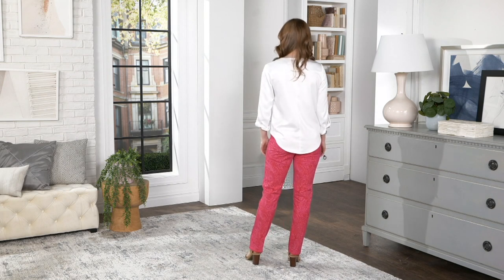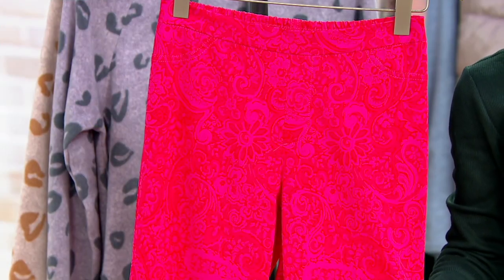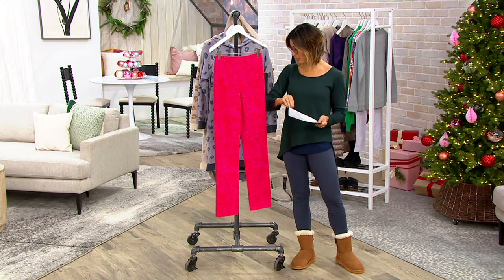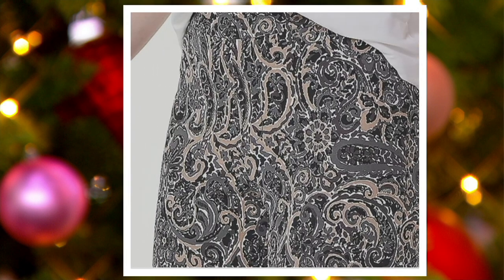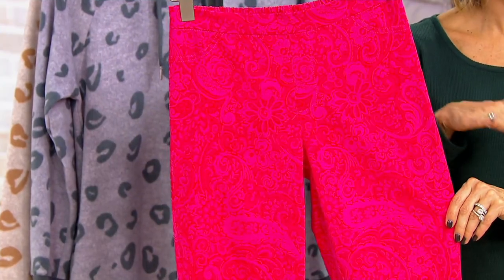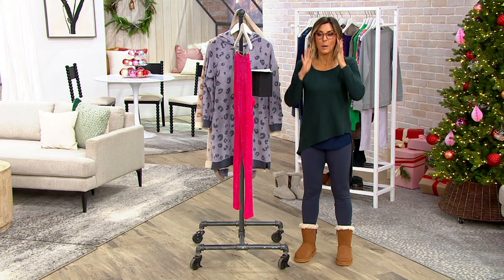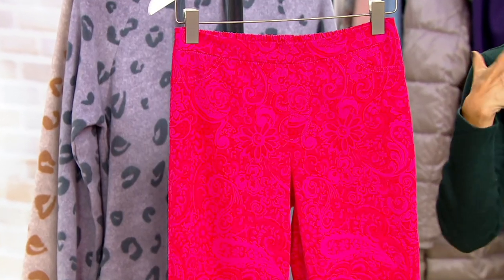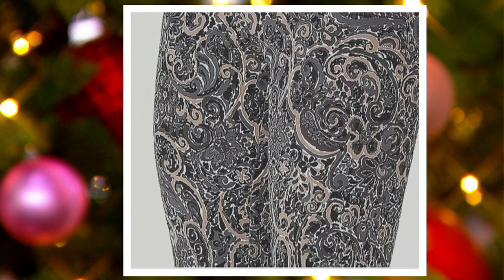Isaac Mizrahi Live! 24/7 Stretch Paisley Slim Leg Pants on QVC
Isaac Mizrahi Live! 24/7 Stretch Paisley Slim Leg Pants